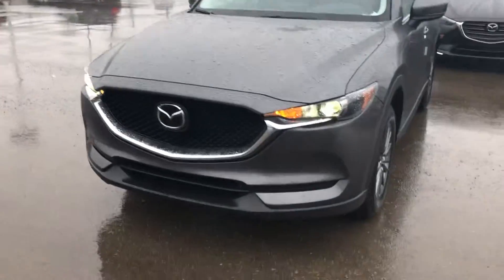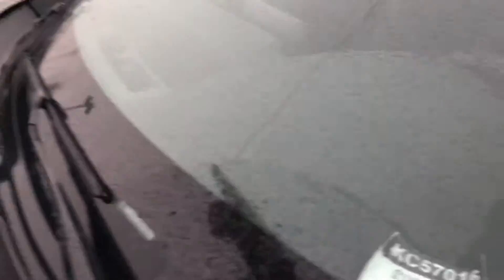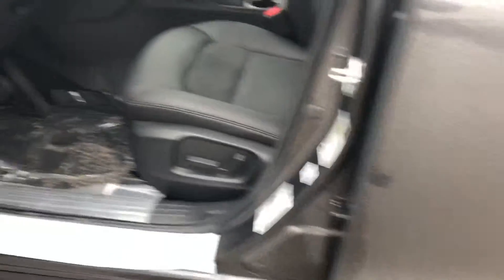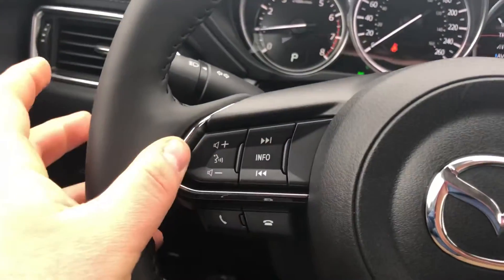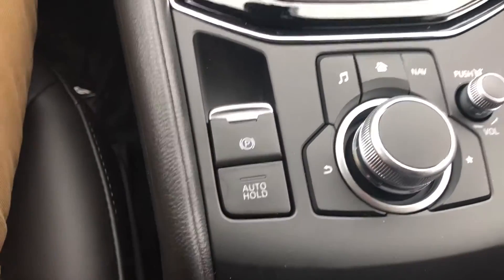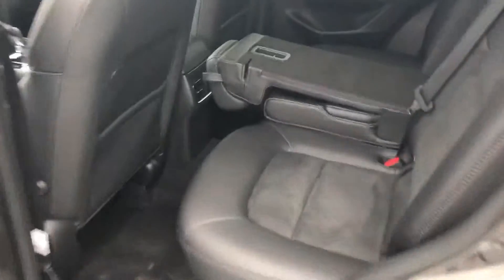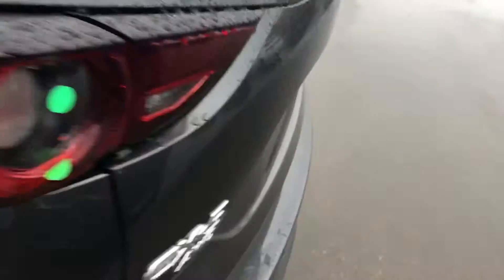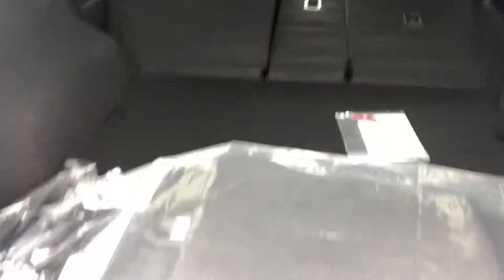Giselle 2019 CX-5 GS AWD